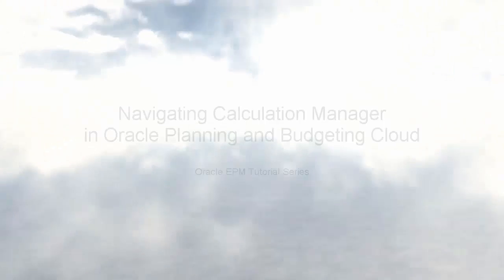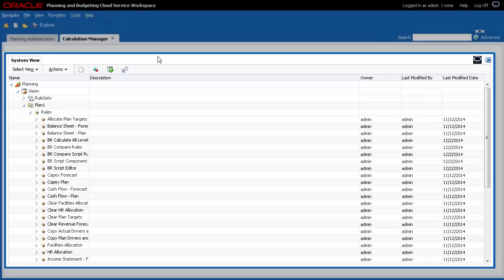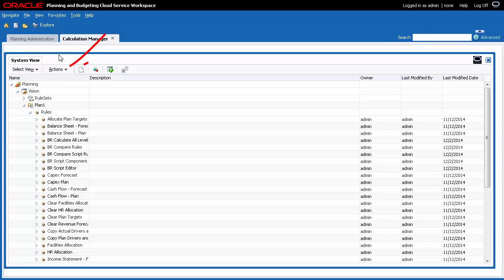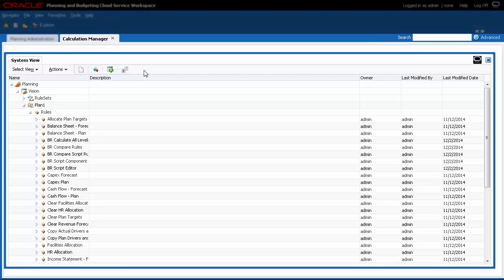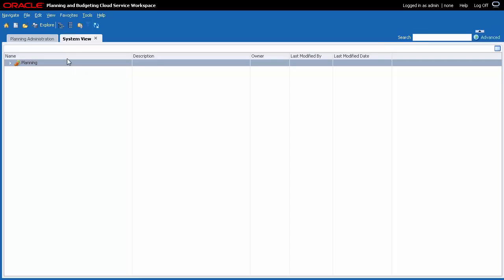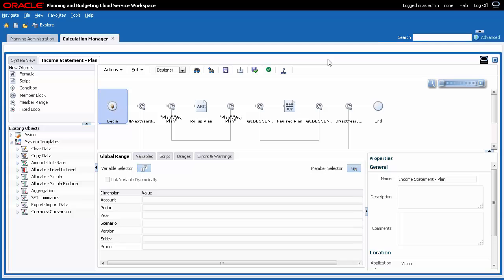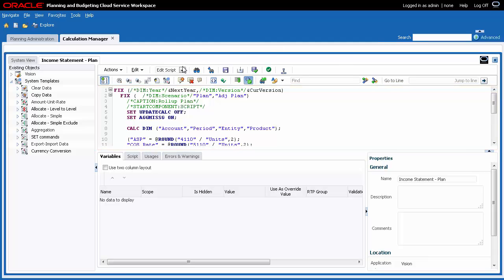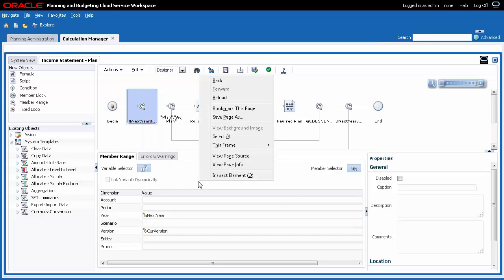Navigating Calculation Manager in Oracle Planning and Budgeting Cloud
This tutorial demonstrates how to navigate Calculation Manager in Oracle Planning and Budgeting Cloud. Learn about view options, menu options, shortcut icons, and switching between view modes. You also see how to navigate in Rule Designer.